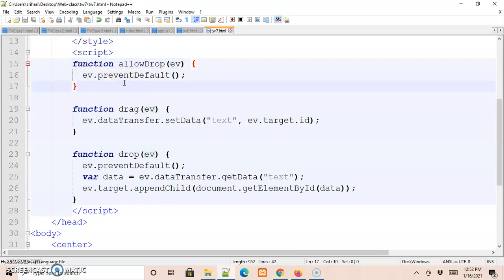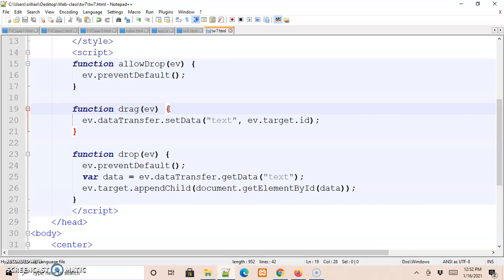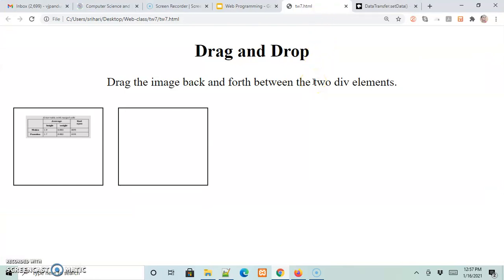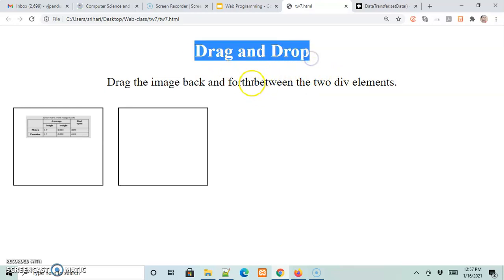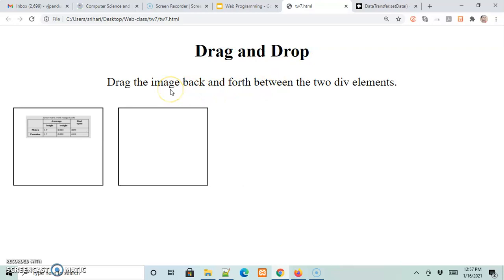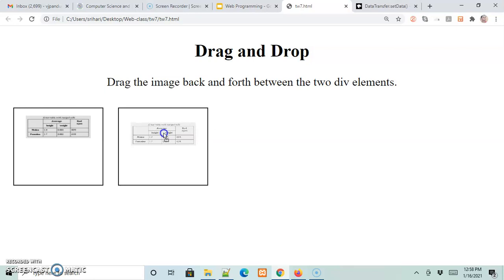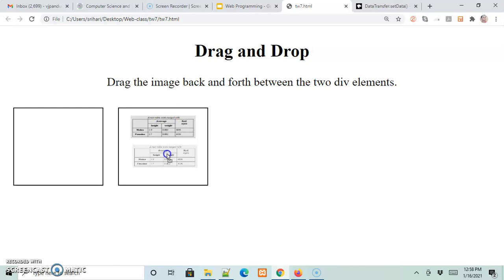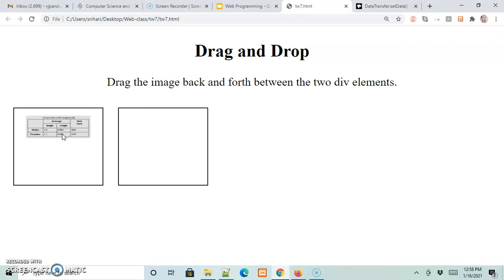Web Programming | Lab Exercises | Termwork - 7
Termwork 7 is about dragging and dropping an html 5 element into the specifies html element. The Javascript is used for making an html element retrieved for dropping and the same is dropped at the specified position.